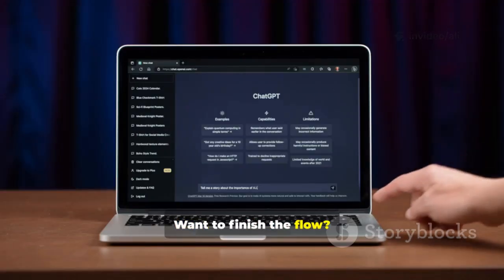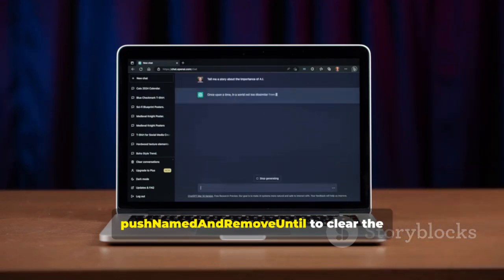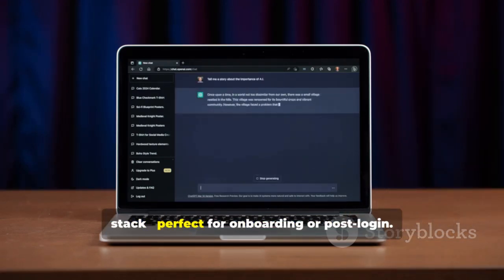Week 10 Flutter Forms and GlobalKey